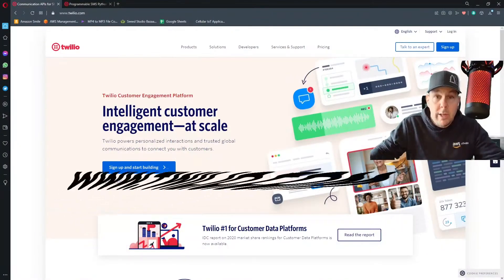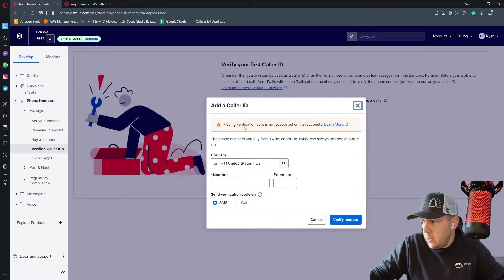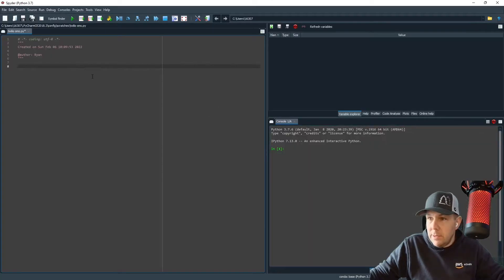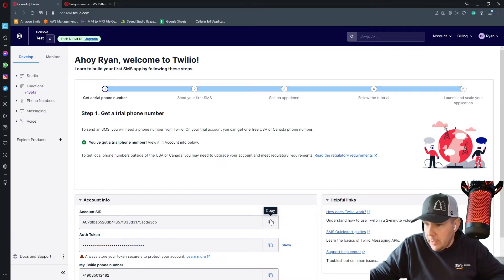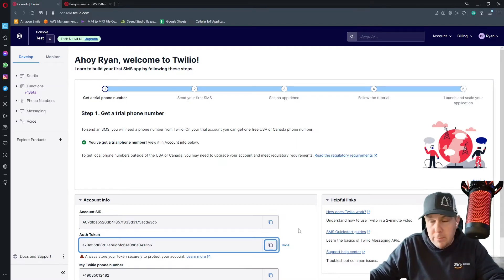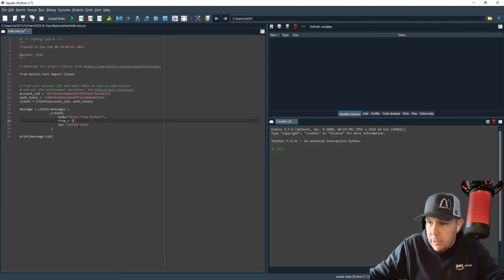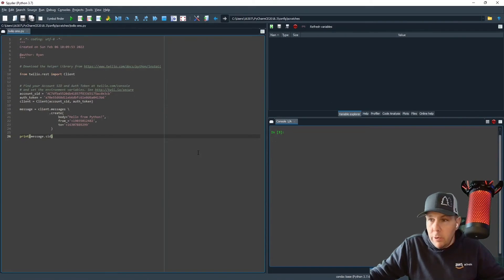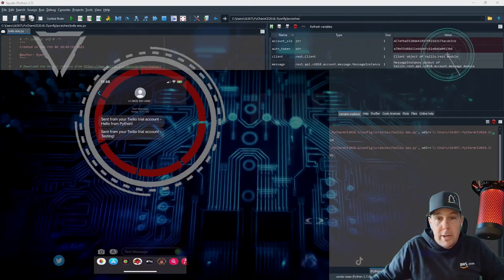Send a text message from your computer using Python and Twilio!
A tutorial for complete beginners on how to send SMS text messages from your computer using Python and Twilio!